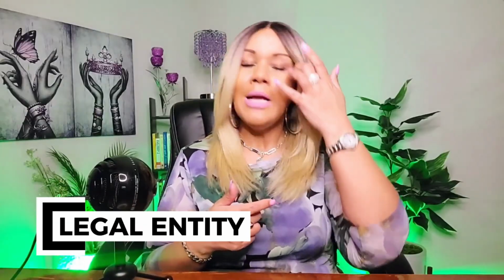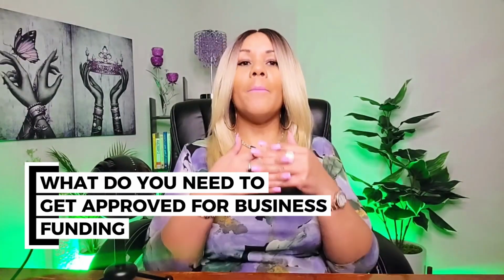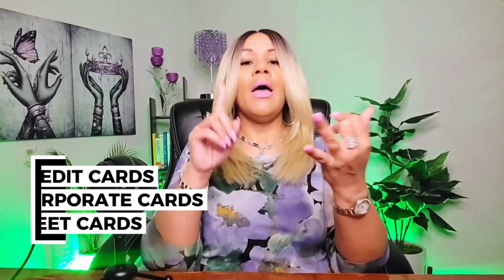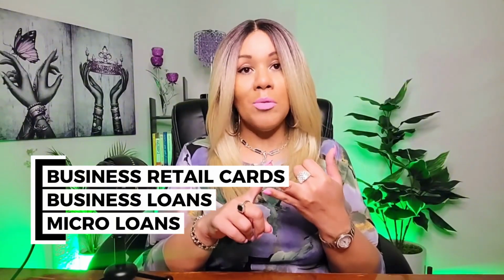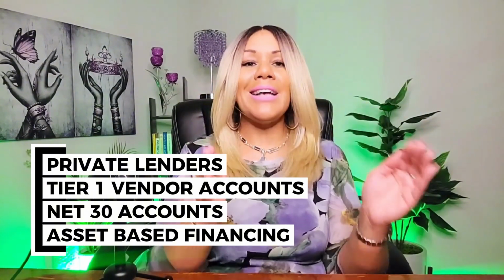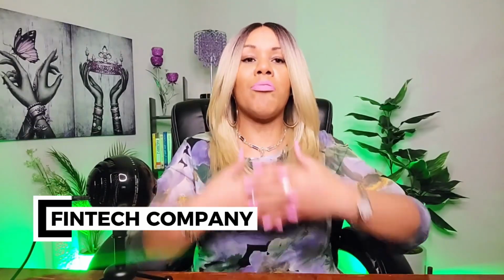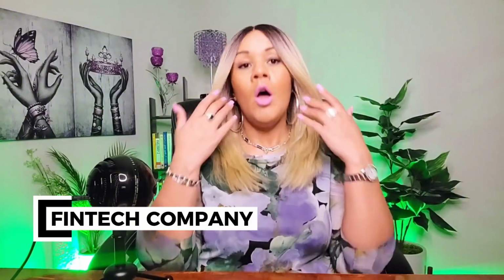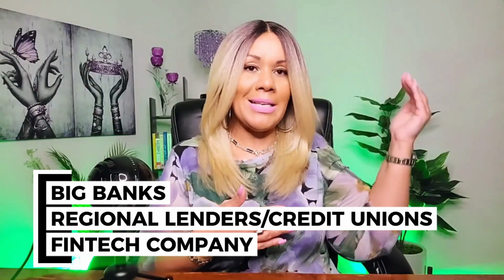Business Credit Approval: Know These Lender Requirements!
Ready to get the funding you need to grow your business? Stop guessing and start getting approved! 🚀

In this video I'm pulling back the curtain on the business credit approval process. I'll walk you through exactly what lenders are looking for so you can build an attractive business credit profile and get the EIN credit you deserve! This isn't about guesswork; it's about a strategic approach that gets results in 2025 and beyond.

Whether you're a startup or a seasoned entrepreneur, understanding the lender's mindset is the key to unlocking business loans, lines of credit, and more. Get ready for actionable tips that will put you in the driver's seat of your business's financial future!

Don't let a lack of funding hold you back! Watch now and get the approval you deserve!

I provide TIPS every TUESDAY & THURSDAY! FREE GEMS to HELP you achieve YOUR GOALS! I provide TIPS on personal credit, business credit, what lenders are looking for, credit scores, home ownership, dispelling myths, answering your questions, real estate investing, being self employed, becoming an entrepreneur, budgeting, goal setting, and MORE! Super excited to start SHARING with you MORE!!! Tell a FRIEND!